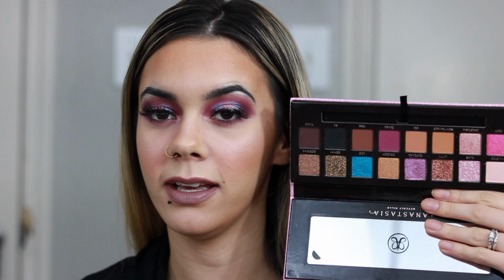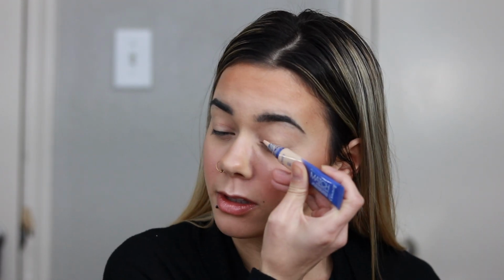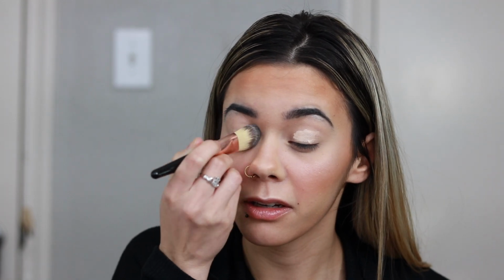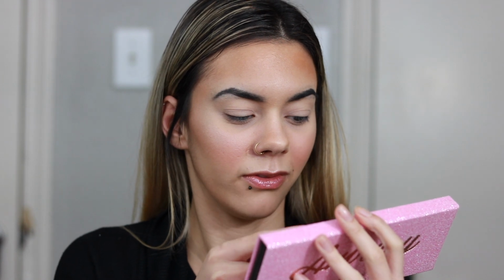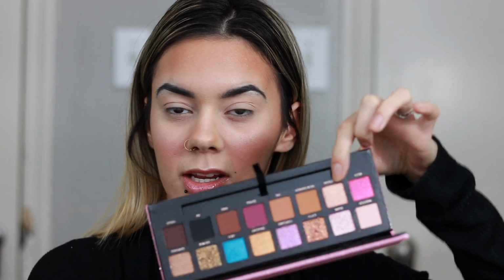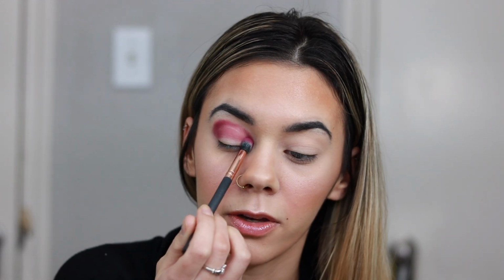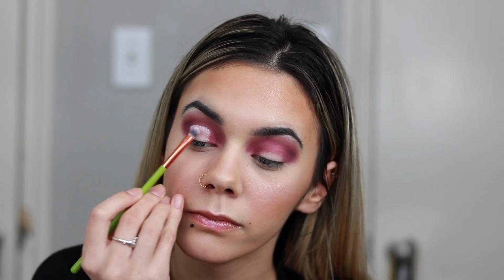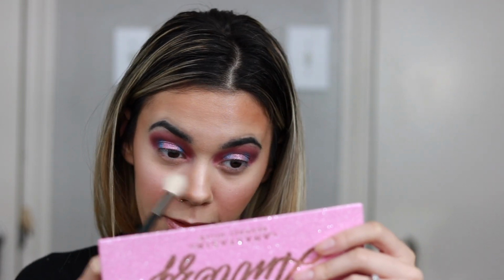One Palette Makeup Tutorial - ABH X Amrezy | KassBeauty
Palette Used:
Anastasia Beverly Hills X Amrezy Palette

KASS 🖤

ABHXAmrezy